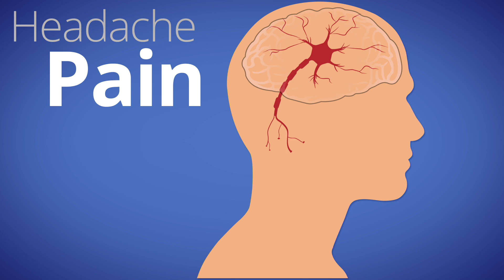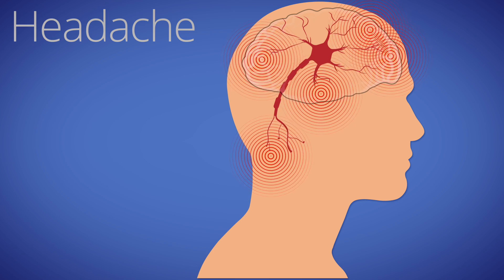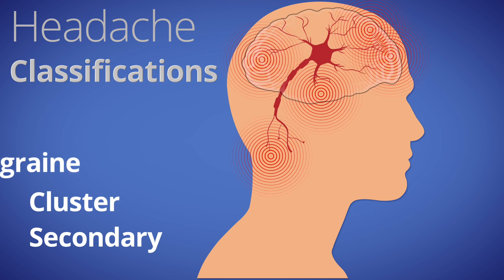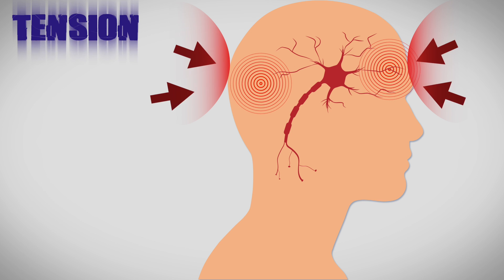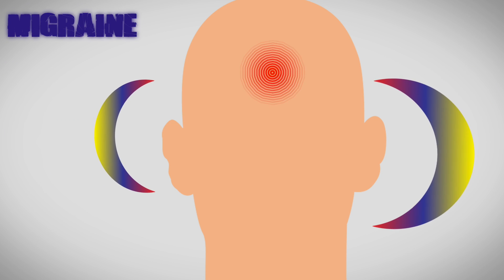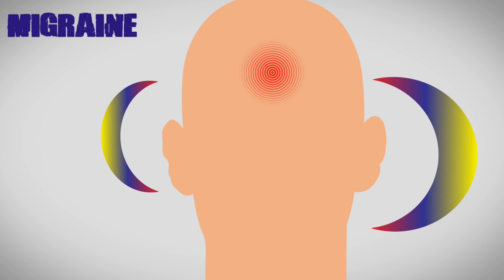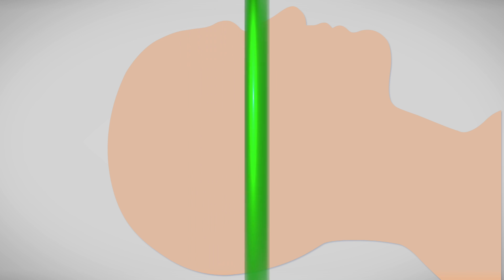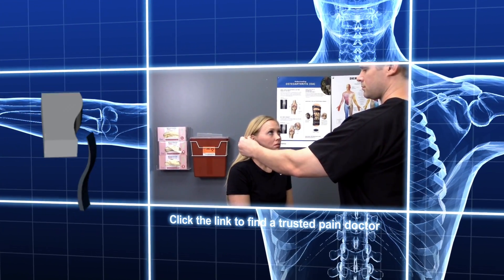Science of Headaches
This animated headache video looks at causes, symptoms, diagnosis, and treatments for headaches.

Headache is a term for pain experienced in your head or upper neck. This pain spreads either by nerves in membranes inside your skull or major nerves radiating out of your brain.

There are four headache classifications: tension, migraine, cluster, and secondary.

Tension headaches are the most common and bring extreme pressure to your forehead or back of your head.

Migraines are also common causing severe throbbing pain usually behind or above your eye and sometimes foggy auras that make it hard to see.

Cluster headaches also carry migraine-like pain symptoms around your eye or temple area and are many times characterized as a series of headaches some times occurring as often as eight times in one day.

Secondary headaches usually occur as a symptom for an underlying pain condition like fibromyalgia or arthritis but are sometimes a side effect of medical treatment as well.

A MRI can diagnose your type of headache and so can describing your symptoms to your physician. If you’ve tried everything but can’t get rid of your chronic headaches contact a pain doctor physician today.

Your trusted pain doctor will perform a comprehensive exam and work with you to develop the right treatment plan to help eliminate your headaches and get you back to life.